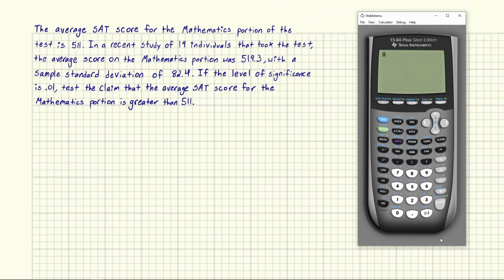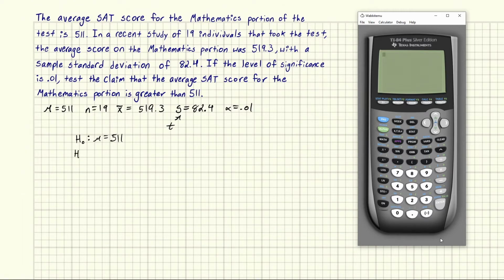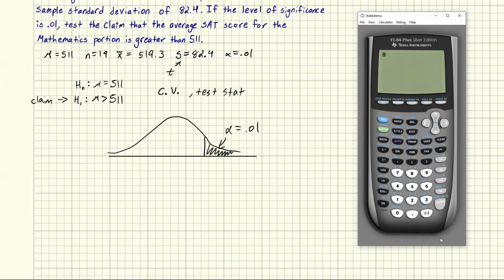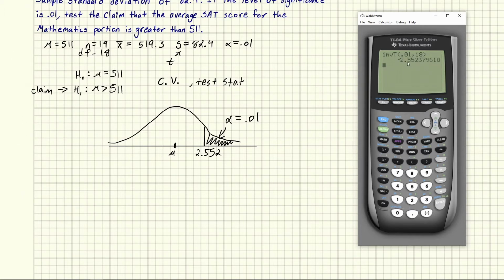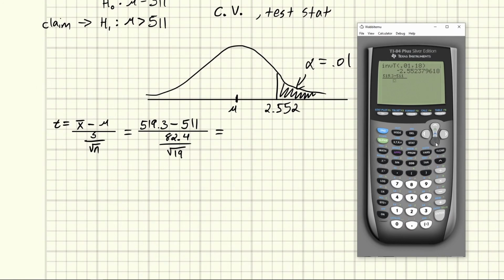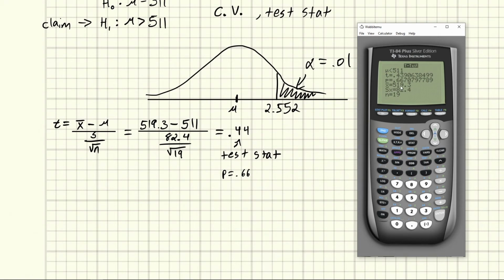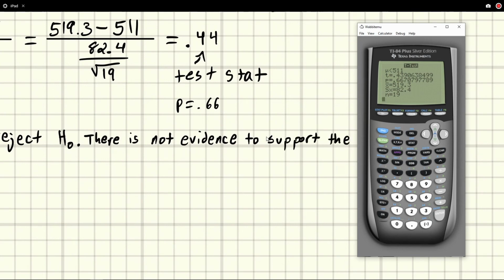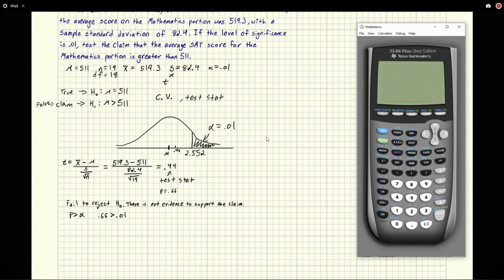T Hypothesis Testing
The average SAT score for the Mathematics portion of the test is 511. In a recent study of 19 individuals that took the test, the average score on the Mathematics portion was 519.3, with a sample standard deviation of 82.4. If the level of significance is .01, test the claim that the average SAT score for the mathematics portion is greater than 511.

TIME STAMPS
00:00 Question
00:42 Getting Numbers Out of the Problem
01:24 How to know its a t score
01:49 Writing The Hypothesis and Claim
03:10 Finding the Critical Value
03:32 How to tell how many tails you need
04:00 Looking Up the Critical Value in the Chart
05:21 Getting the Critical Value with the Calculator
06:35 Finding the Test Stat
07:45 Entering the values into the calculator
08:45 Getting the test stat using the calculator
10:29 Drawing our conclusions
12:34 P Value Method